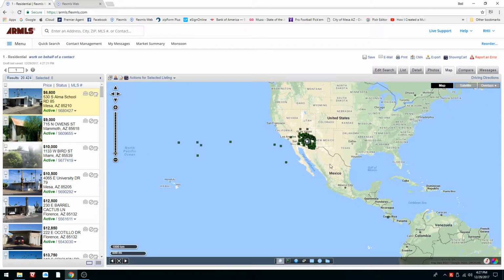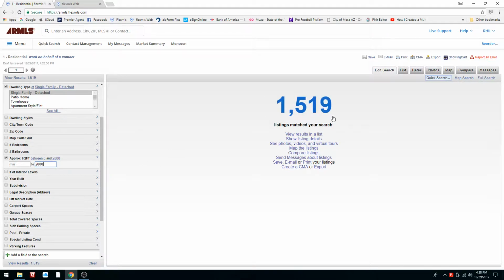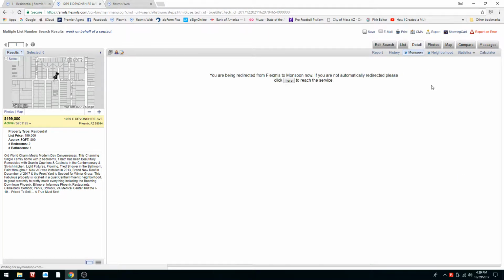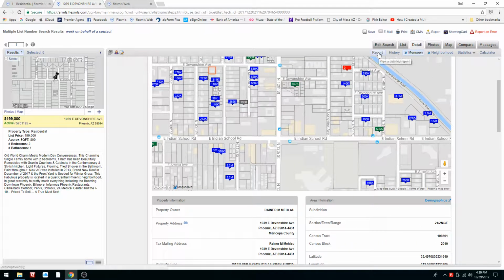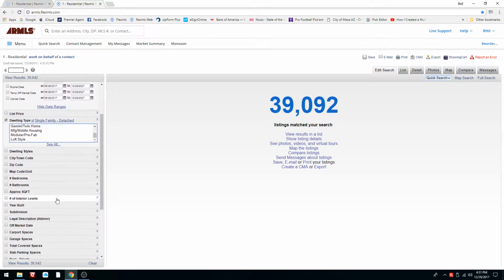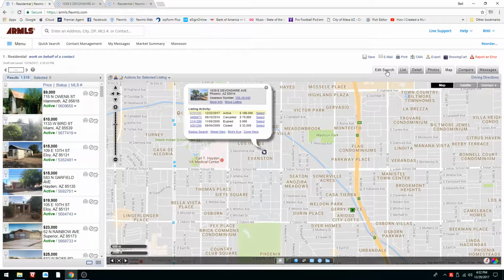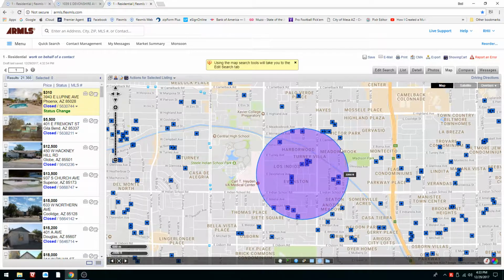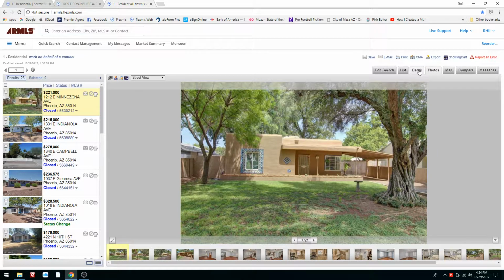Typical manual search for flipper properties